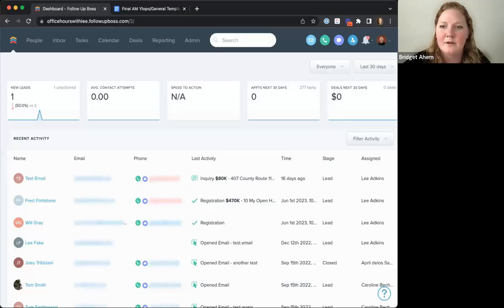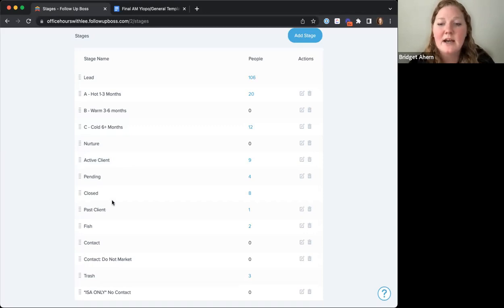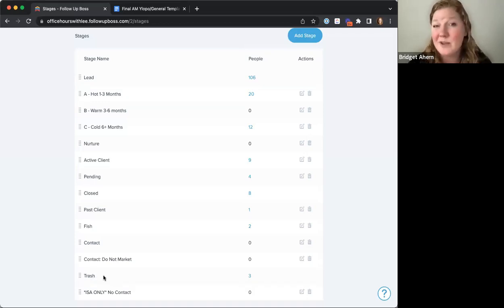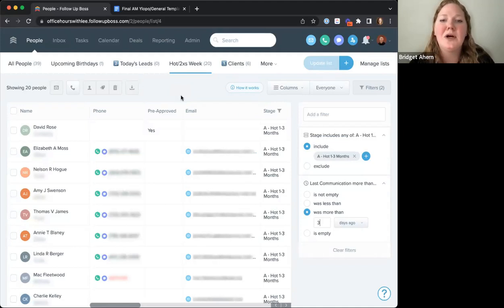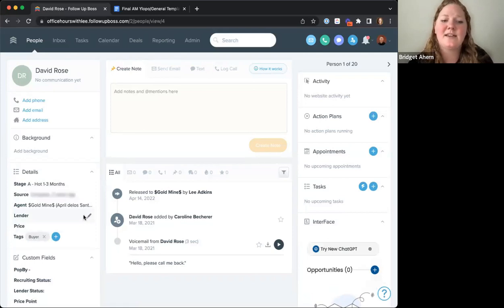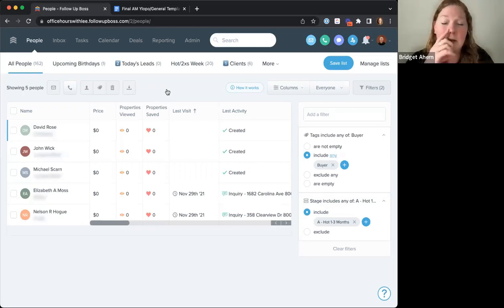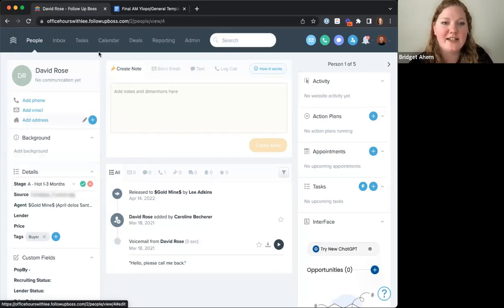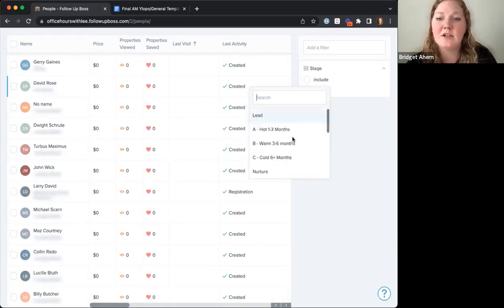Getting FUB'd Up with Bridget on Follow Up Boss Stages